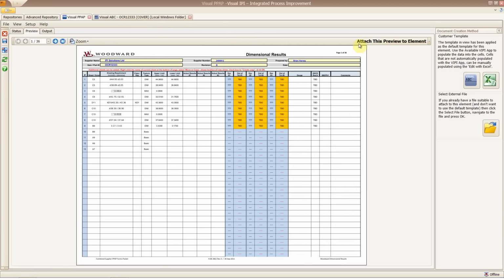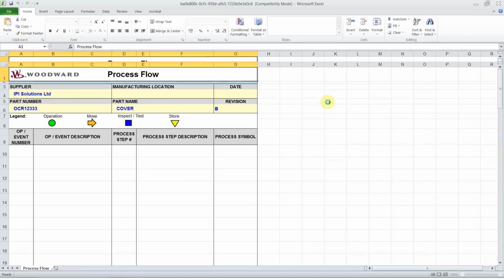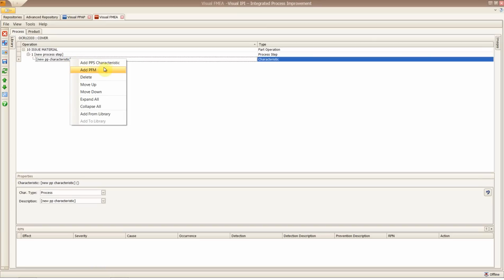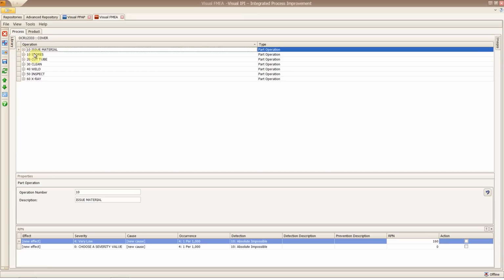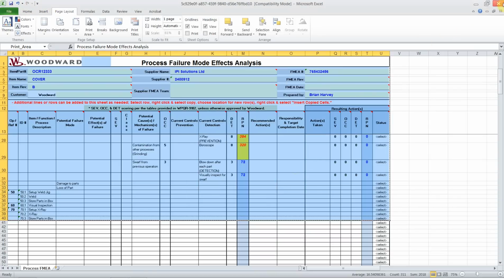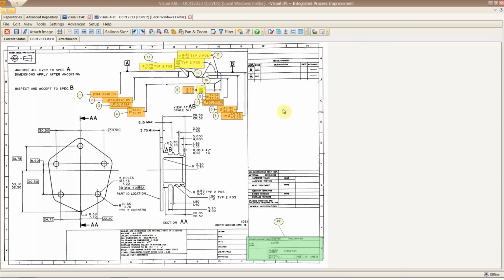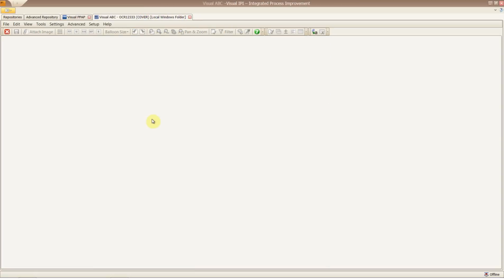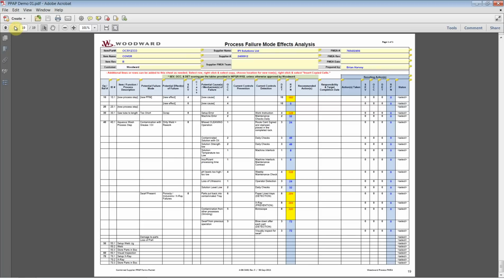How to create a Production Part Approval Report Training 2 of 2 - IPI Solutions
Visual Production Part Approval Process, How to effeciently create a PPAP using software.